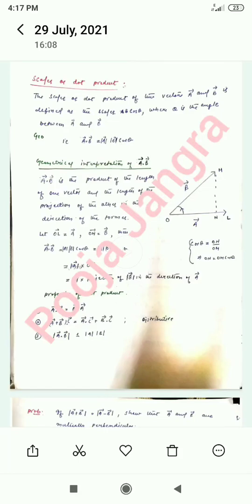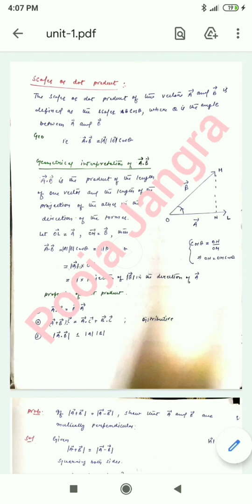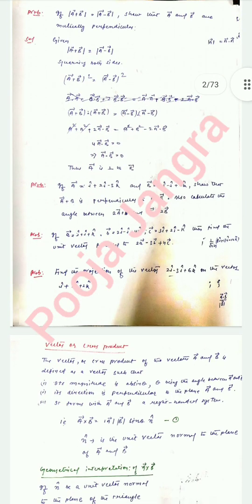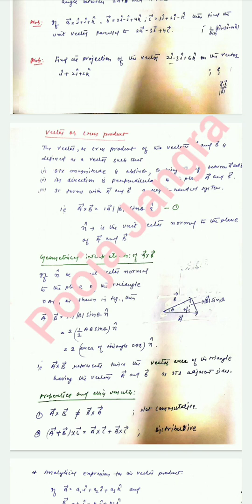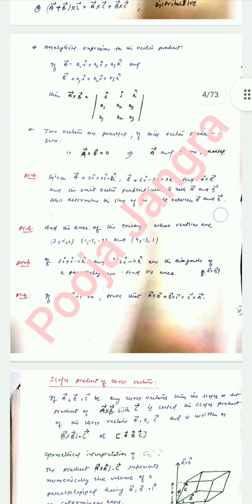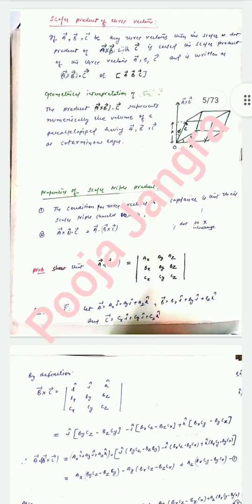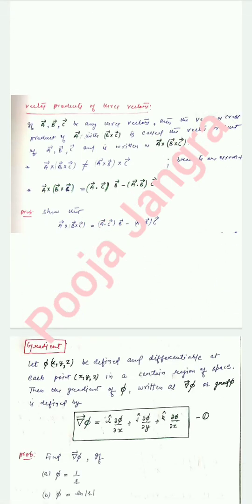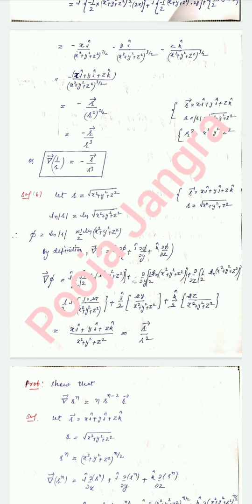InShot 20210729 231433069